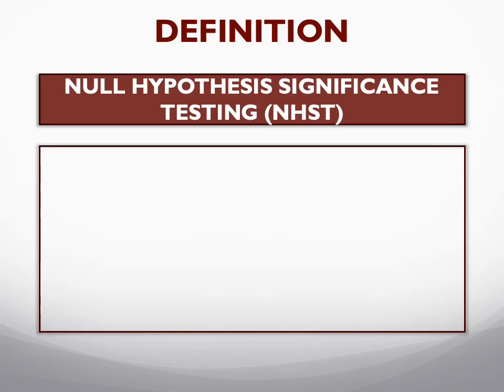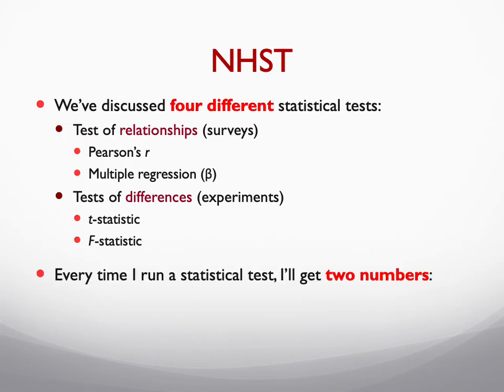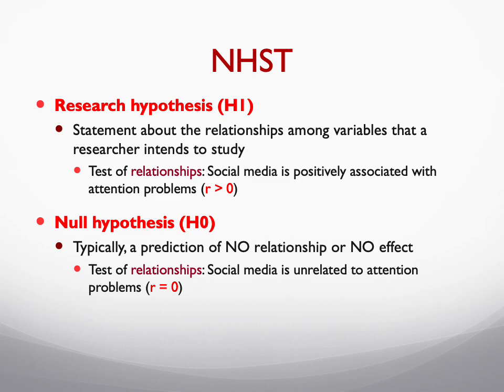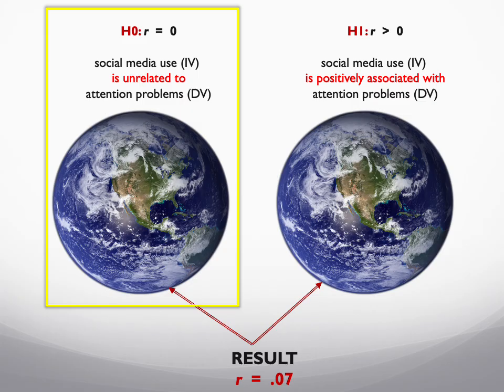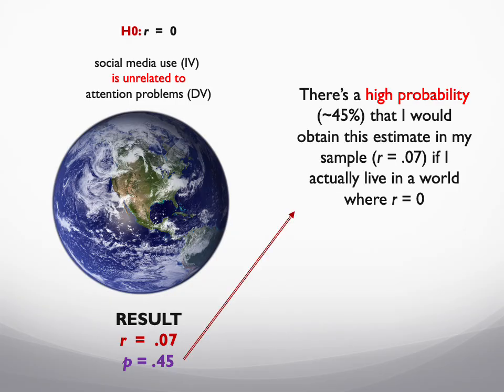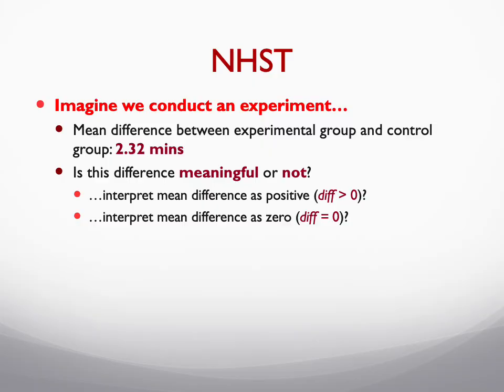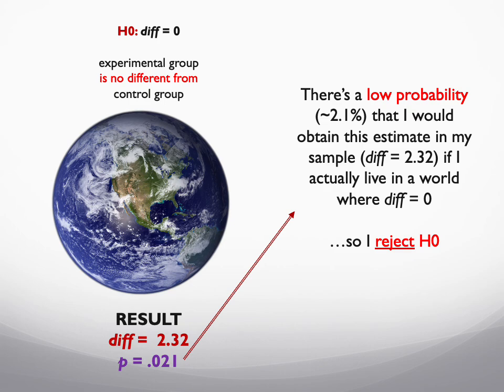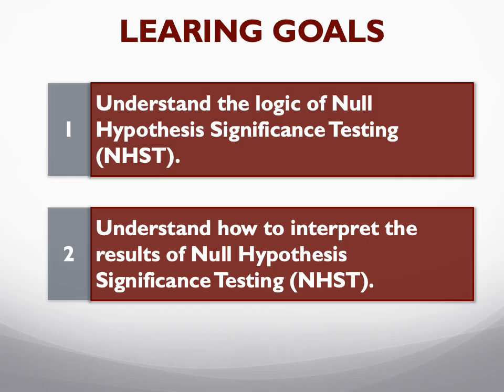W11 Statistical Significance Review